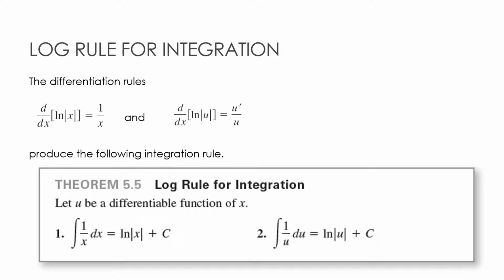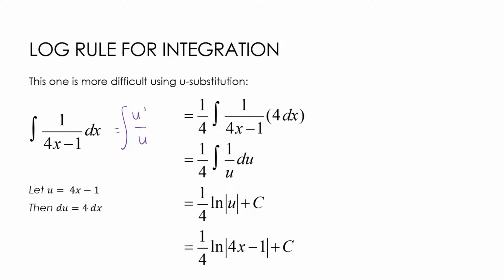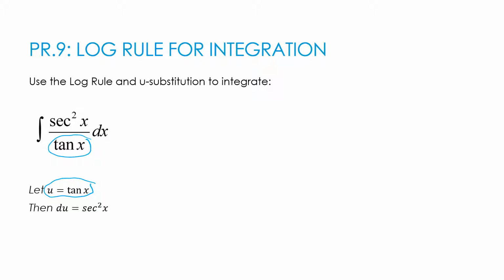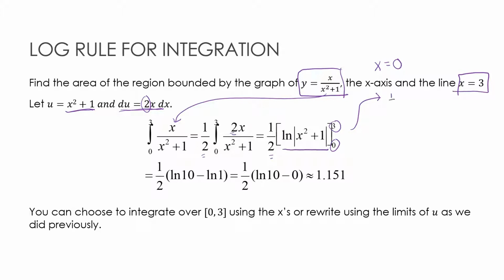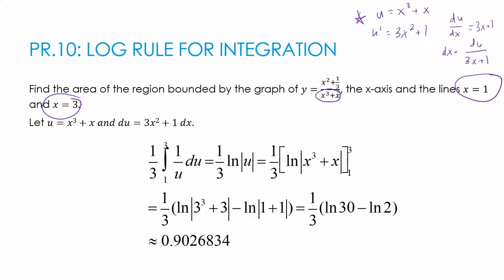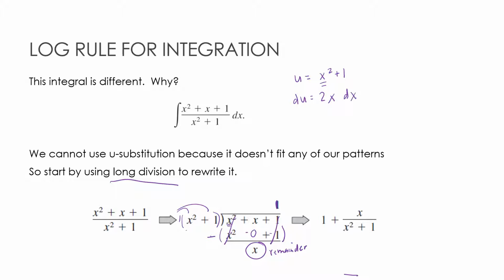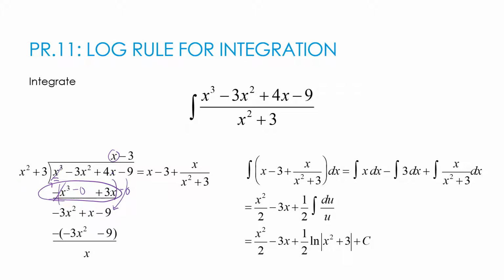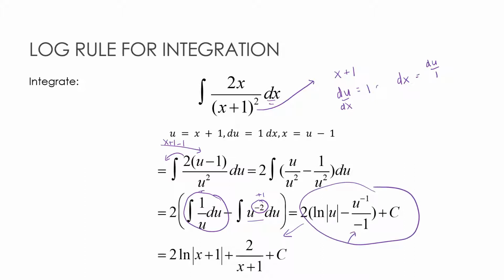Calculus 5.2.1 The Log Rule for Integration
Calculus I — The Log Rule for Integration